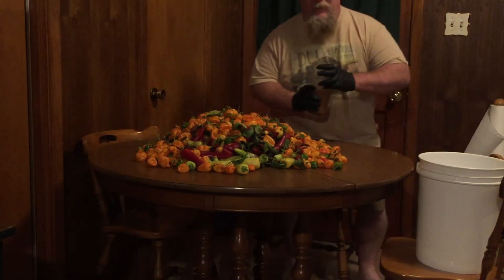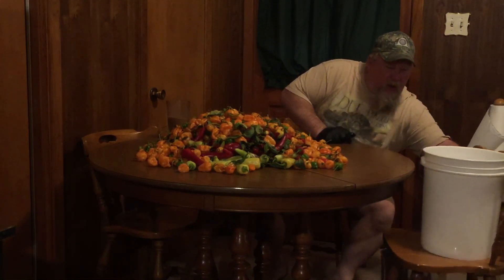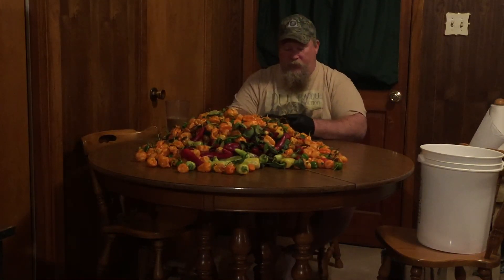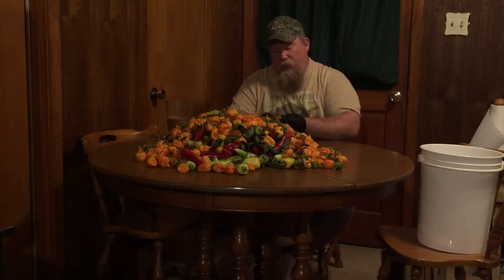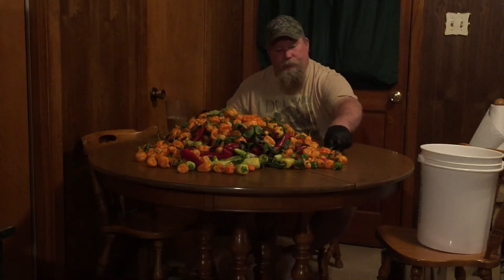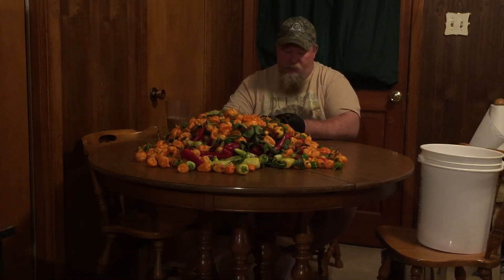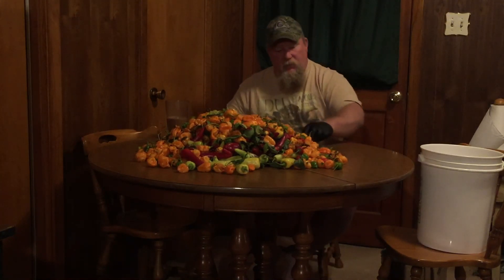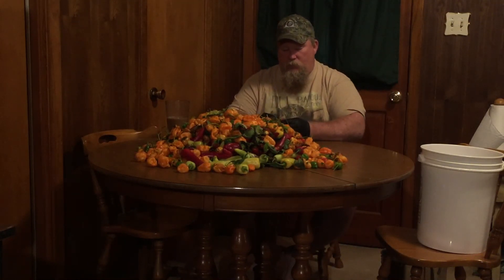Mega hot habanero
How to make hot sauce